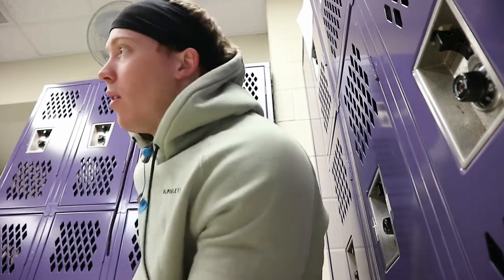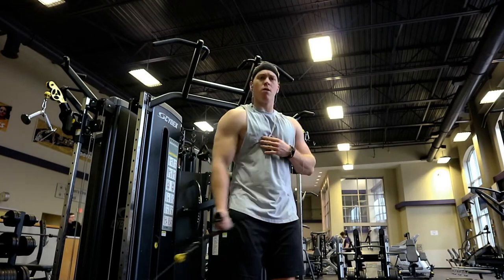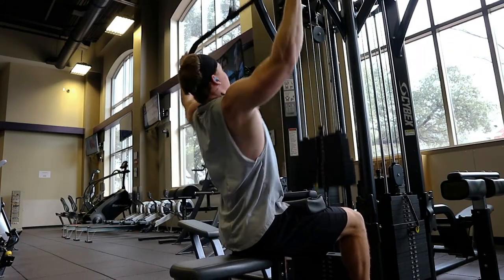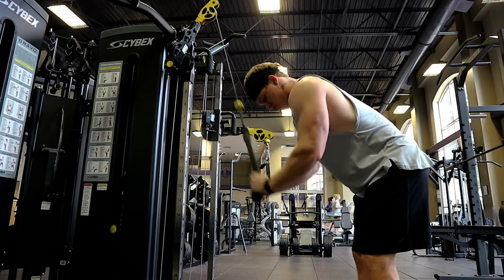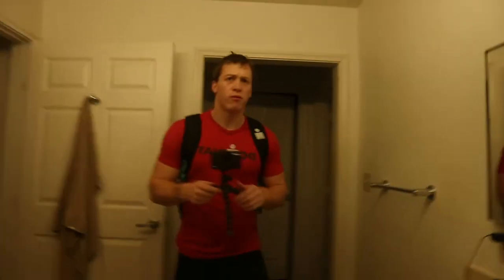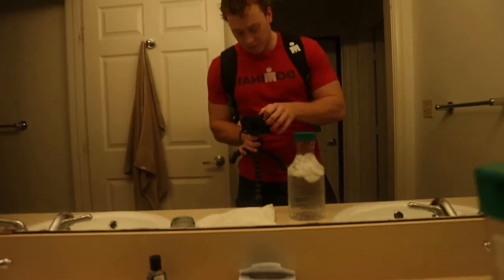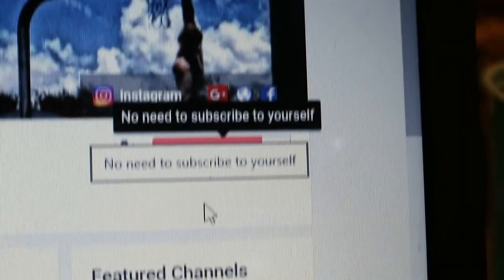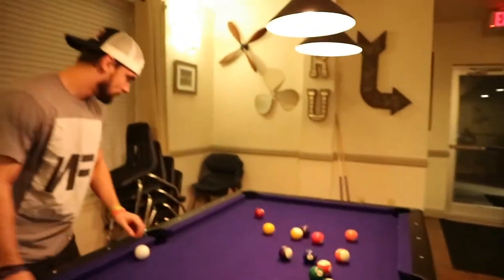SUPER BOWL WATCH PARTY/Episode 6/Upper body pump